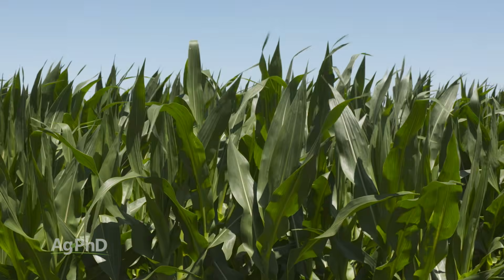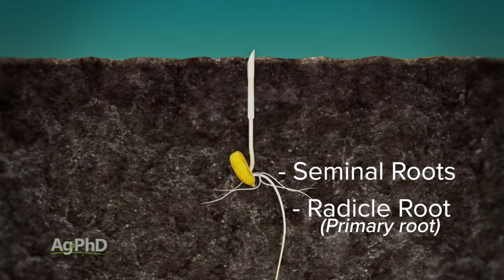Corn Growth Stages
Farm Basics from Ag PhD Episode #1361 | Air Date 5/5/24 - Watching grass grow is more complex than you realize. Expert agronomists Brian and Darren Hefty explain all the stages of corn, from seed to stalk.